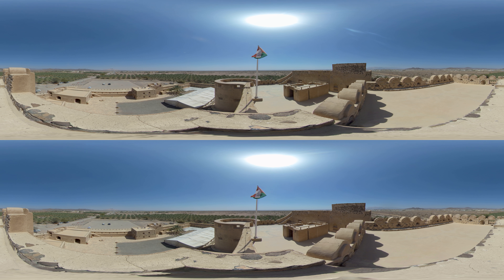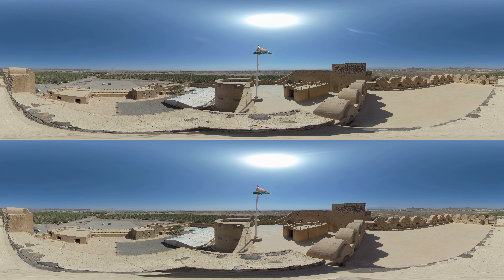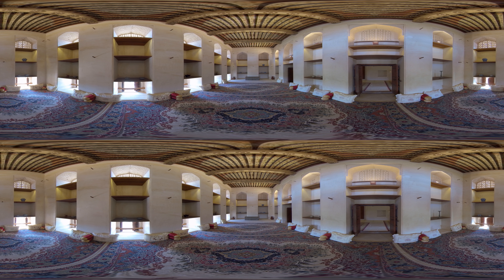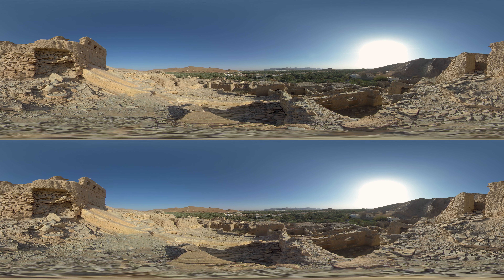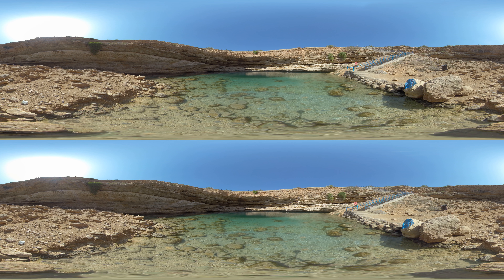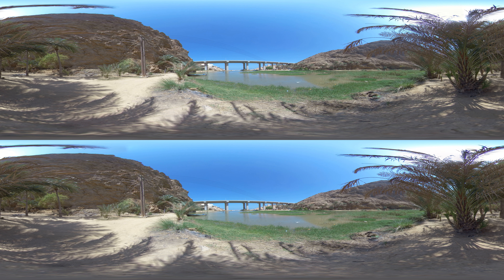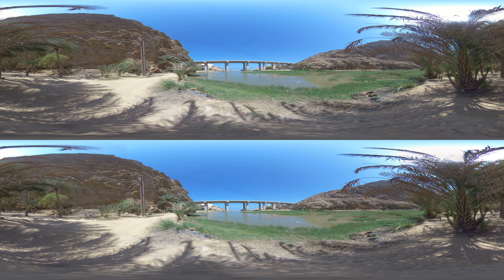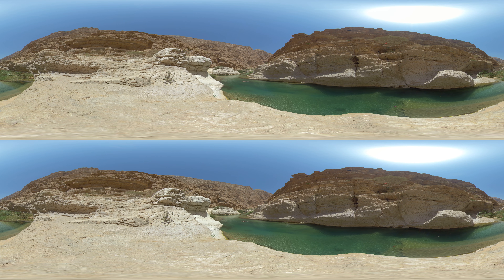Oman Guided Tour in 360°: One Day in Oman Preview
Explore the diverse beauty of Oman through our immersive 360° travel videos. From the historic charms of Muscat to the rugged landscapes of the interior and the serene beaches along the coast, Oman's unique blend of tradition and modernity awaits your virtual journey.